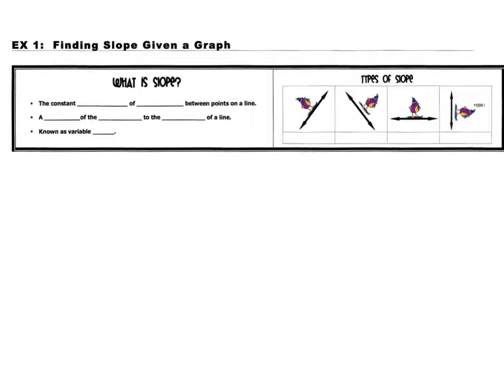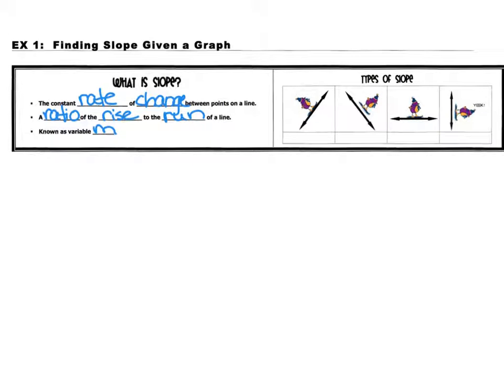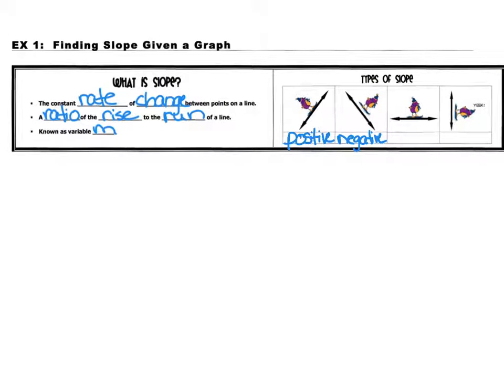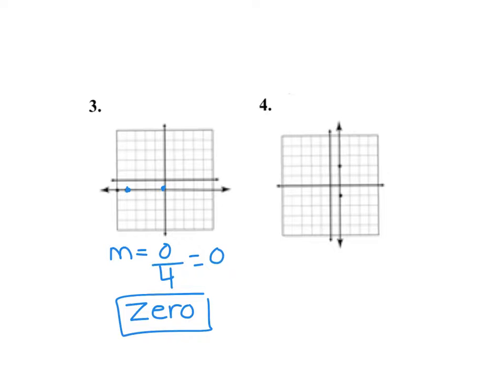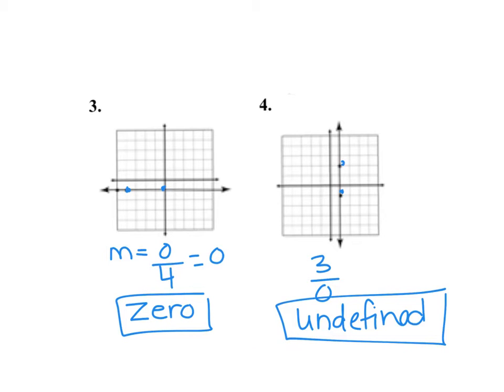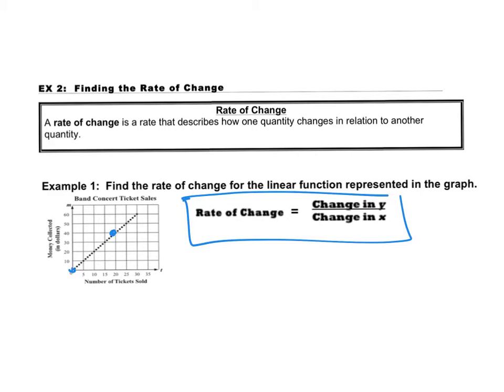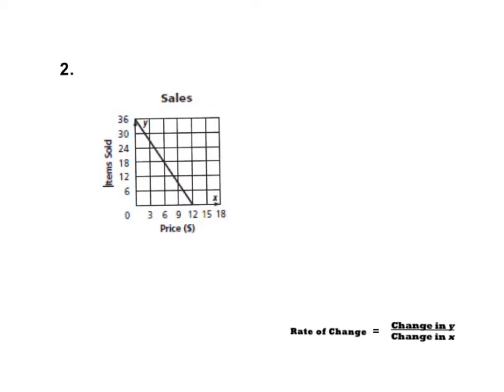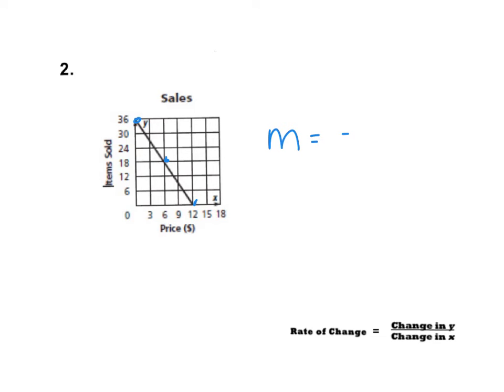HAlg 4.4A Slope